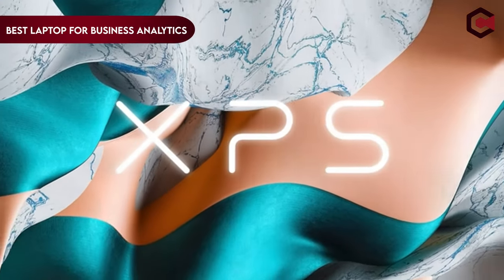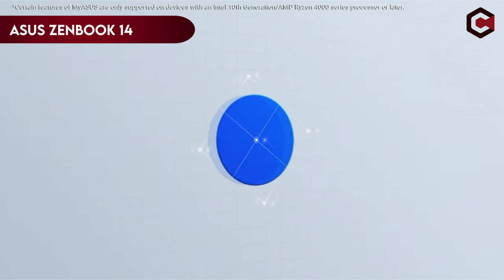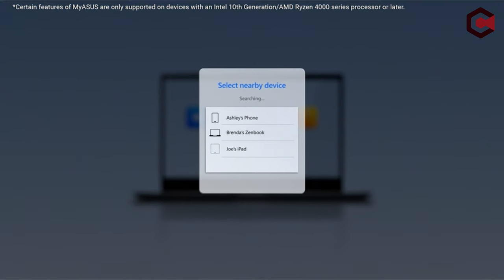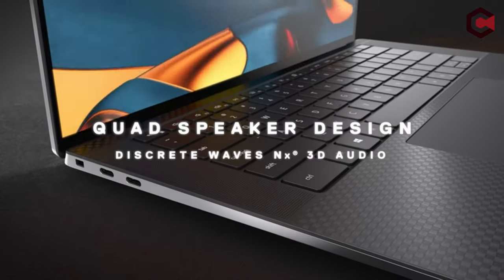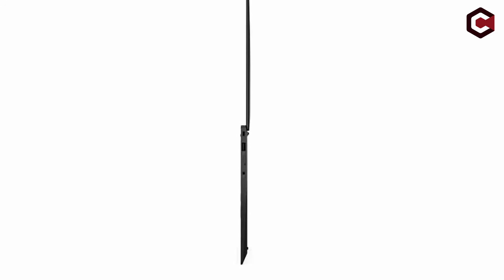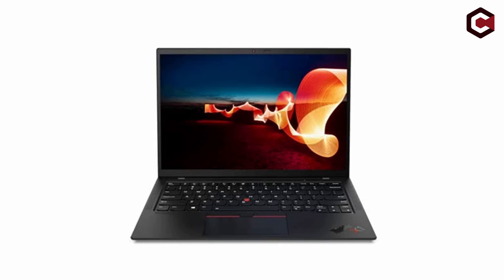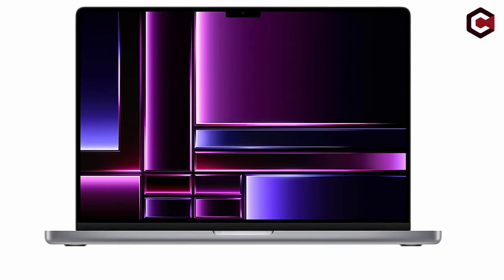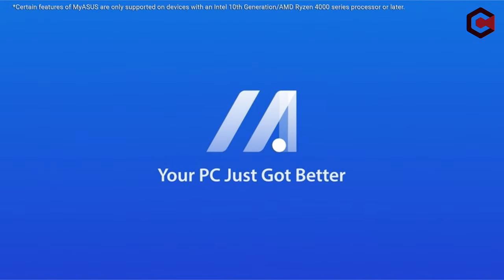Top 4 Best Laptops For Business Analytics In [2025] ✅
Quick Links: ✅✅✅

4: ASUS ZenBook 14 1:09
3: Dell XPS 15 2:17
2: Lenovo ThinkPad X1 Carbon 9th Gen 2:57
1: Apple 2023 MacBook Pro Laptop M2 Pro chip 4:38

In today's data-driven environment, professionals and analysts rely significantly on sophisticated computing equipment to glean meaningful insights from massive databases. Whether you're crunching figures, running sophisticated algorithms, or making visually appealing reports, selecting the correct laptop is critical to maximising productivity and efficiency. In this video, we'll look at the essential criteria to consider when choosing the best laptop for business analytics, including top-tier models with cutting-edge CPUs, plenty of memory, and excellent graphics capabilities. Discover how to improve your analytical skills and advance your profession with the ideal laptop partner.